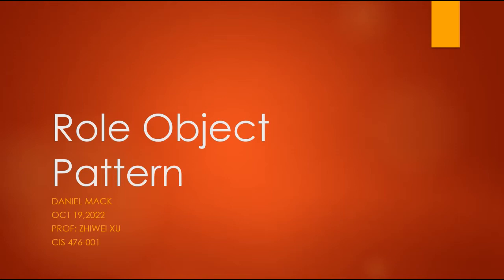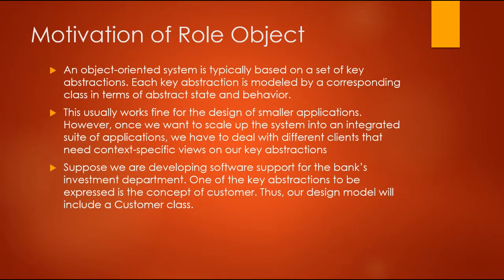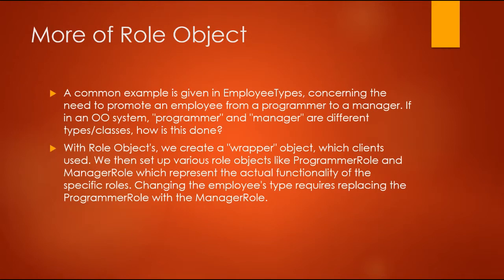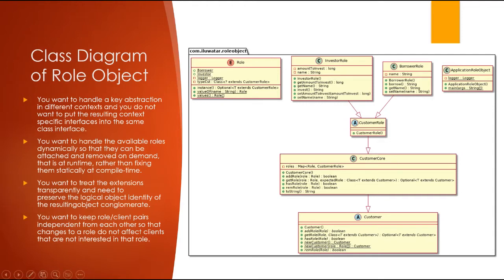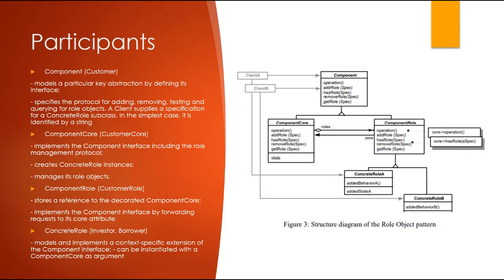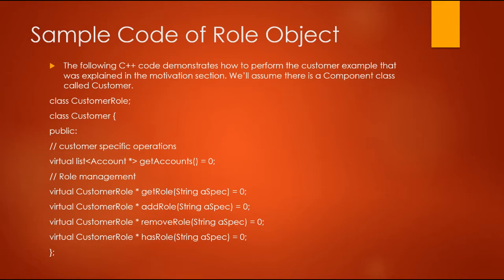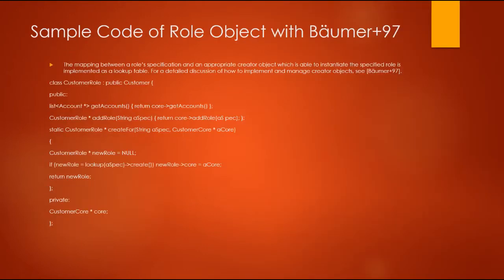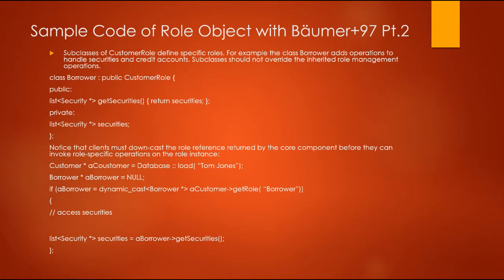CIS 476-001 Fall 2022 Presentation of Role Object by Daniel Mack